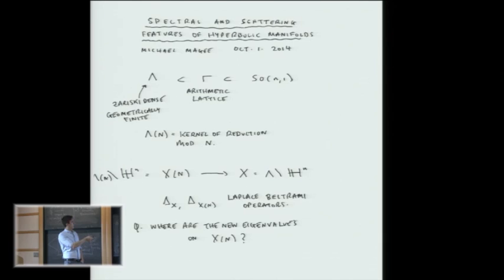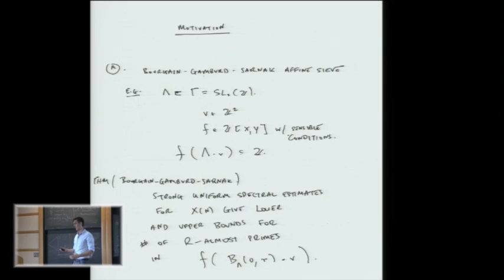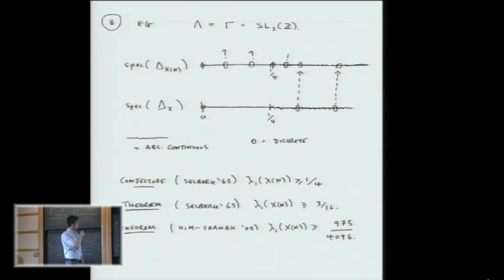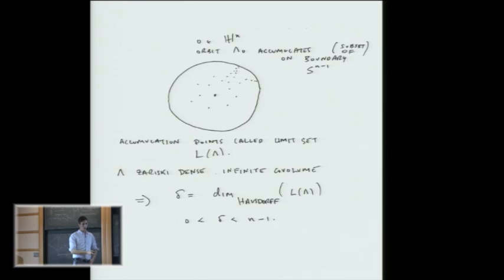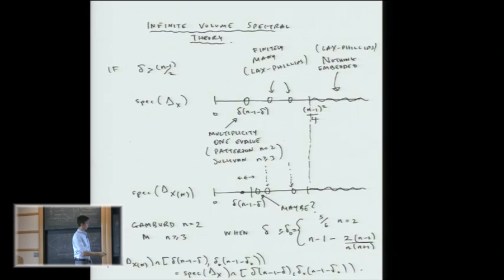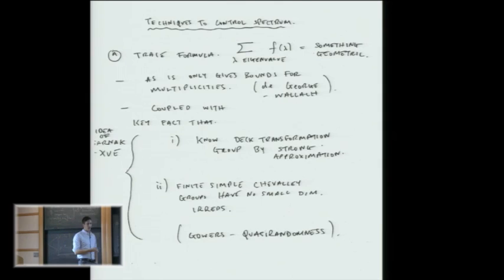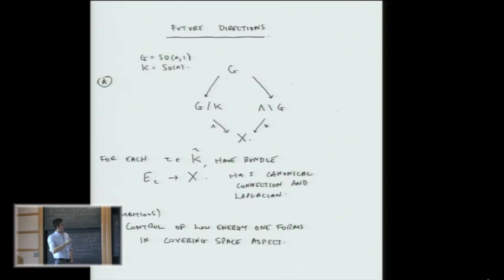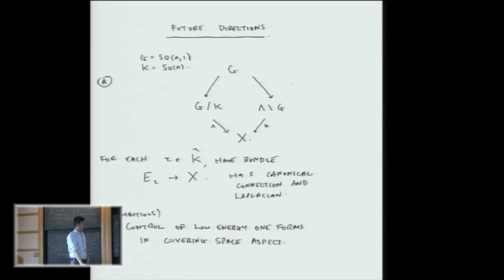Spectral and scattering features of hyperbolic manifolds - Michael Magee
Michael Magee